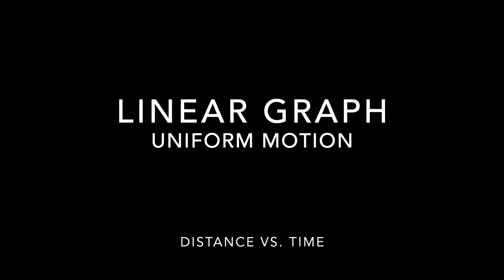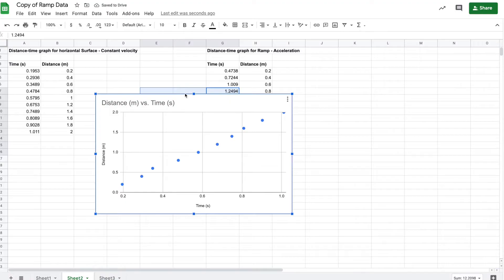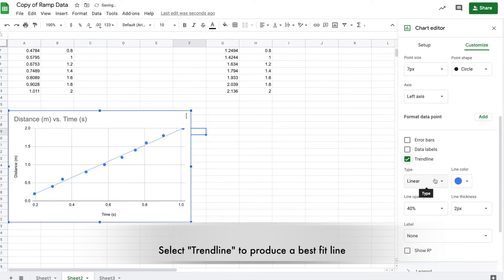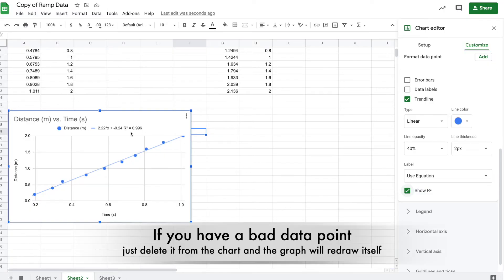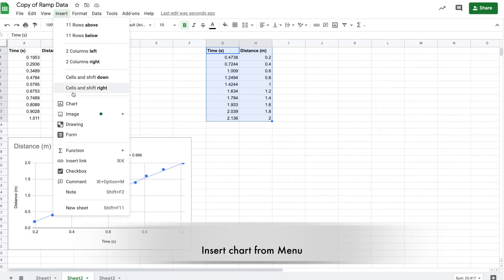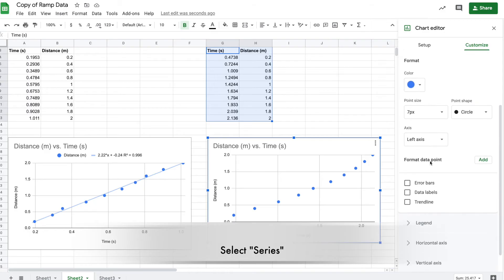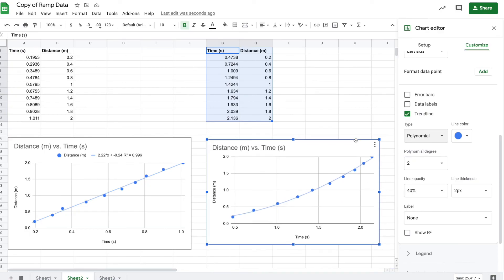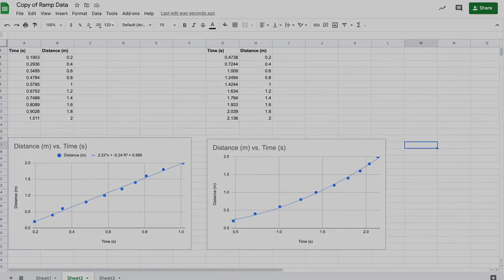Graphing using Google Sheets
See how to construct a linear distance- time graph for uniform motion and a curved distance-time graph for non-uniform motion.